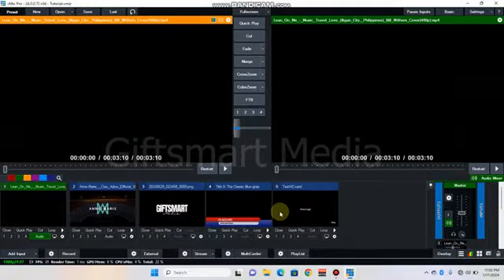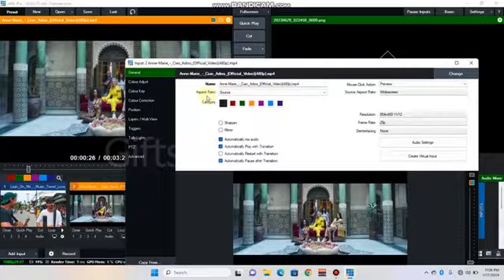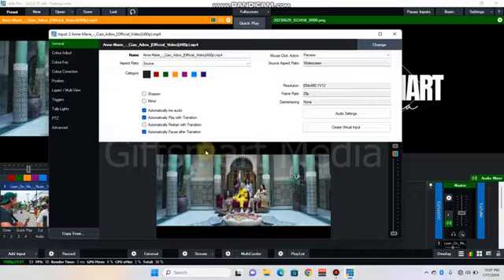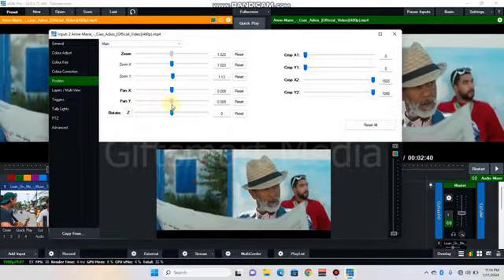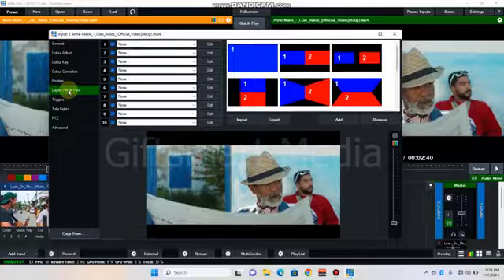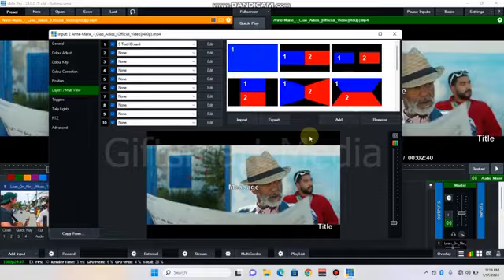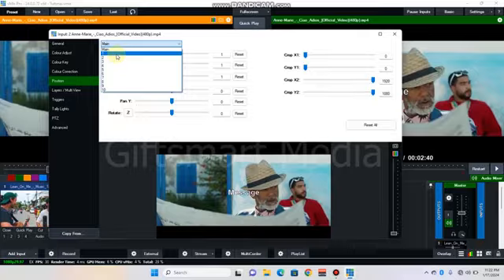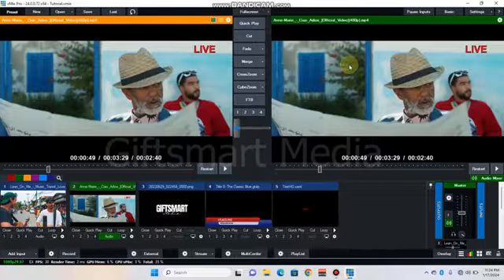Understand vMix input settings made easy